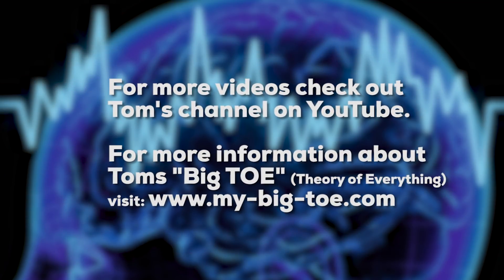Tom Campbell: Objective vs Subjective Reality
You live in two realms: objective and subjective realities.

Understanding consciousness is the key to understanding both worlds.

Share this video to bring awareness to the work of Thomas W Campbell, author of My Big TOE, physicist and consciousness researcher whose physics experiments will attempt to provide further evidence of virtual reality.

Tom's theory has relied on the concept of virtual reality for 20 years.

Editing and special effects: Scott Elnes of Mobile Age Media

Camerawork: Keith Warner MBT Events

Exploring Consciousness and the Larger Reality with Thomas Campbell*  A Virtual Imaginality(tm) Product is available on the Soundwise platform here...

Tom Campbell’s last in person event by MBT Events will be held in Spain in 2025!

 *The reference to healing in this video and links if any refers to consciousness exercises, and is not meant to diagnose, treat, prevent, or cure and disease. Please seek professional medical advice for all physical and mental conditions.

Tom Campbell here...I and MBT Events hope you liked this video -- we now have well over a thousand hours of free video on this user-friendly YouTube channel. If you find something of significant value in our videos, please consider supporting their production through our newly created Patreon account -- or through a one-time donation…...the links are in the description here: thank you!